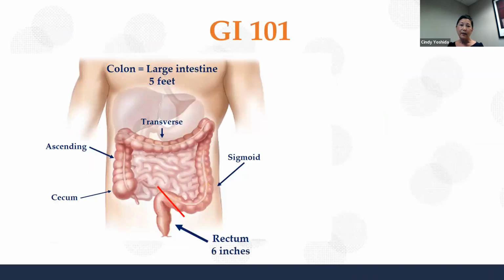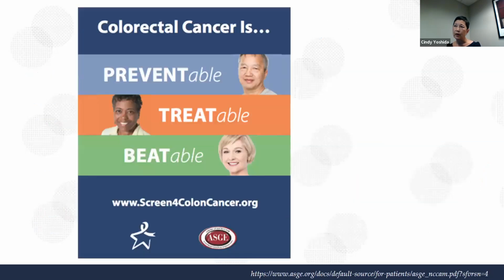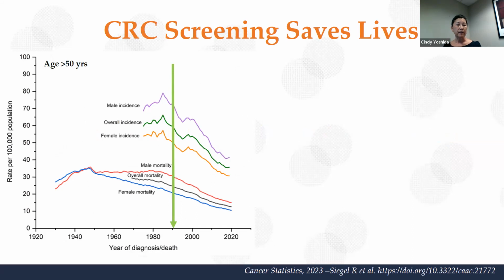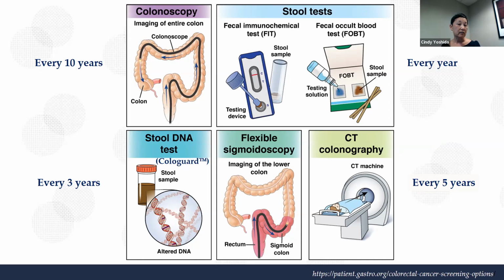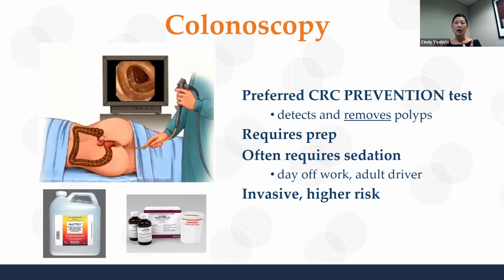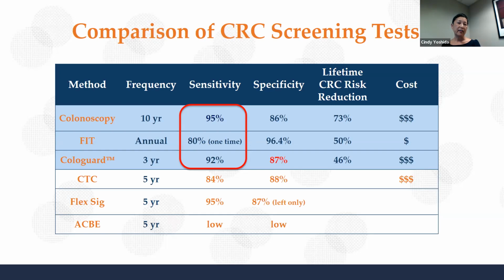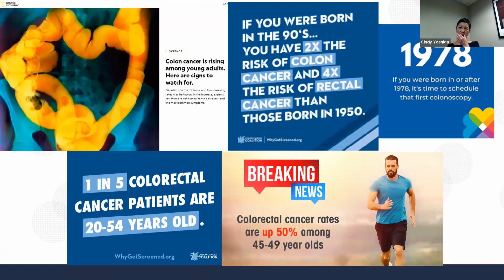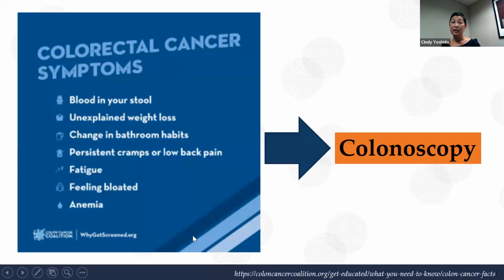Colorectal Cancer Awareness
Coffee and Conversation recorded March 22, 2023
Speaker is Dr. Cindy Yoshida